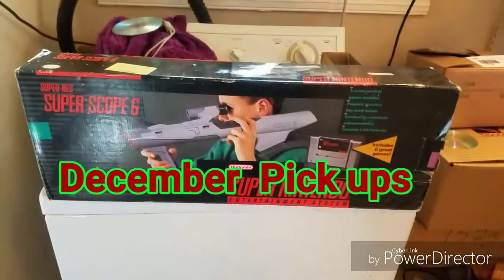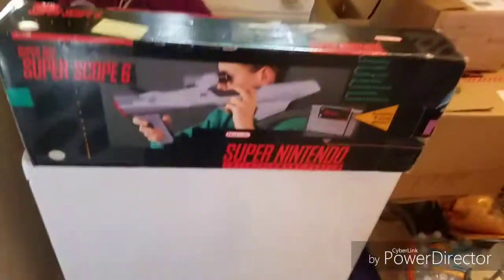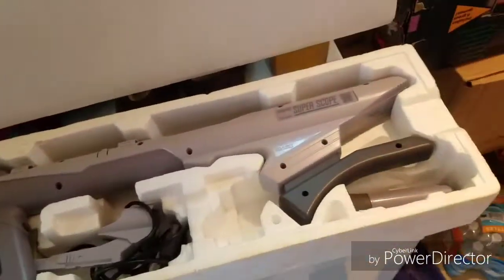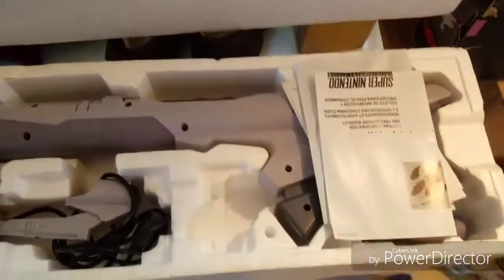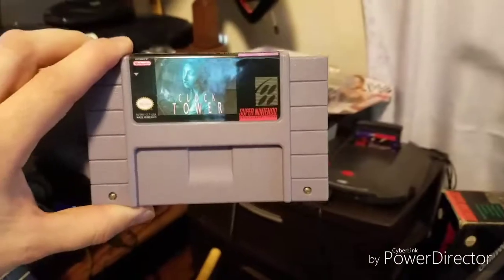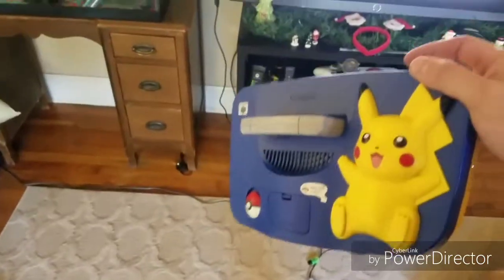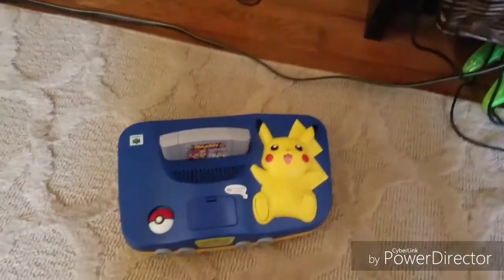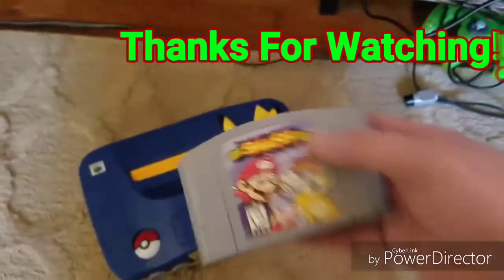December Pick Ups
Here is some of my pickups for the last month or so.